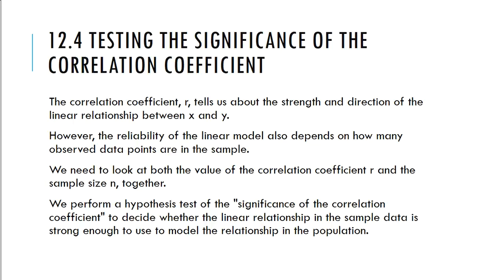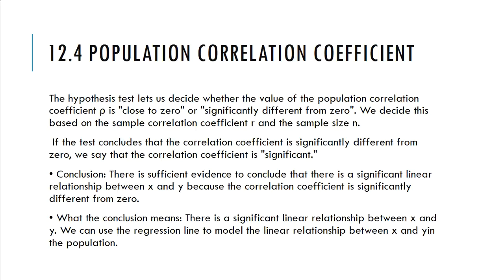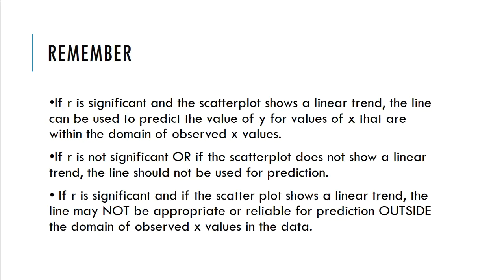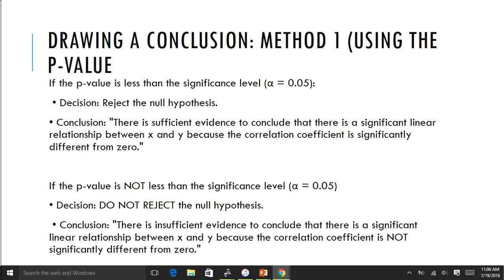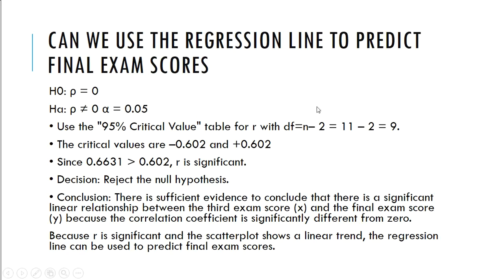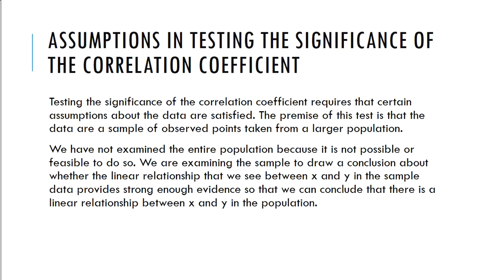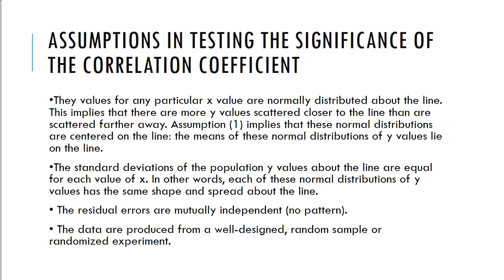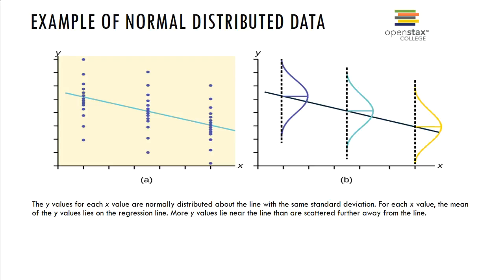Testing the significance of r